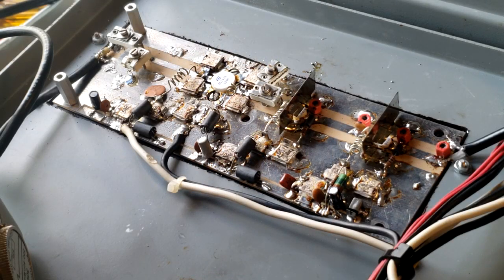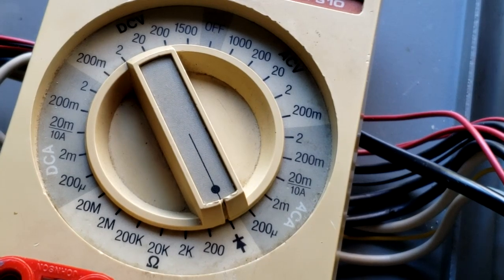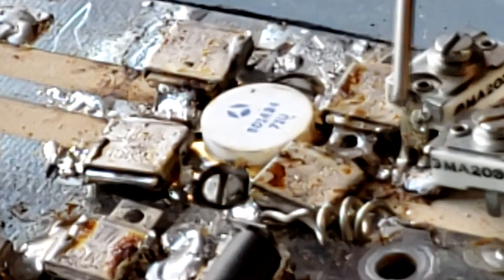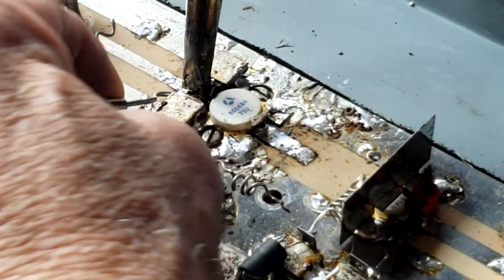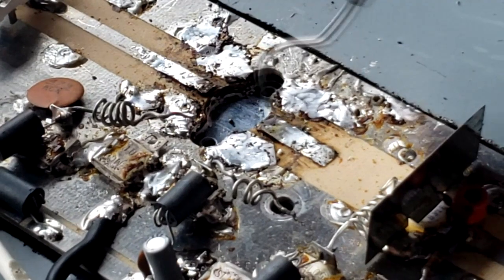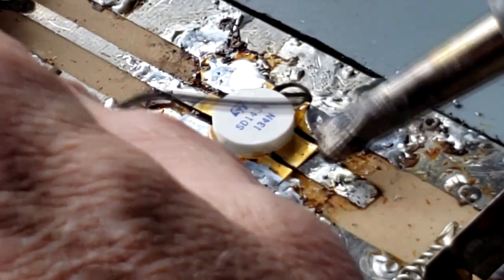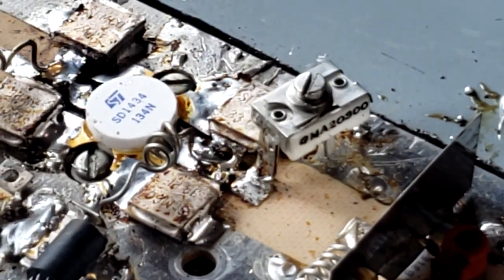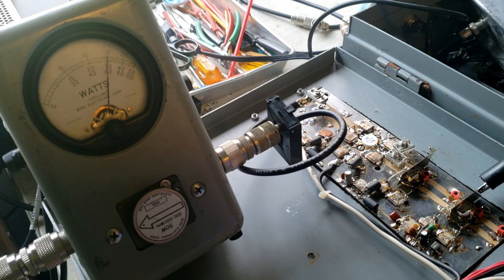RF Failure Diagnostics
This video explores the process of determining what is at fault in a remote receiver used on the 145.11 system in Dayton Ohio. This logic process concludes with the replacement of a final transistor in the package's UHF amplifier.